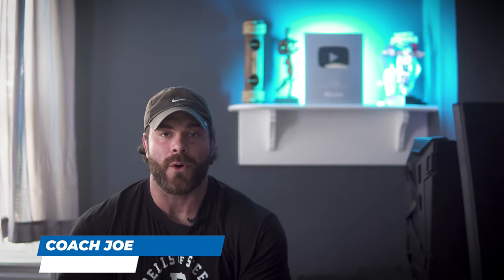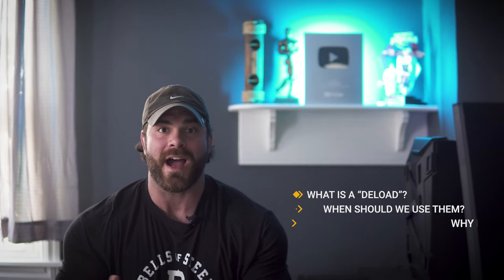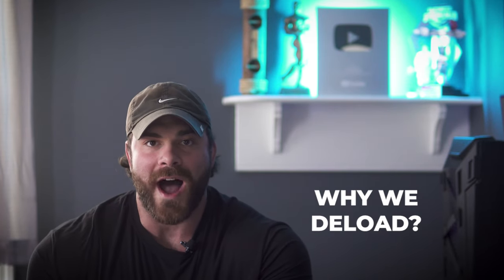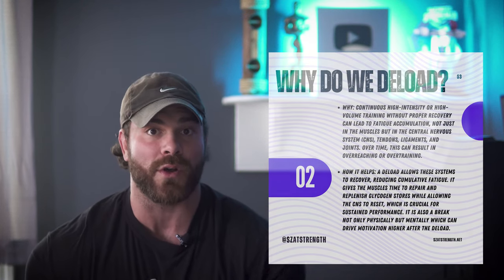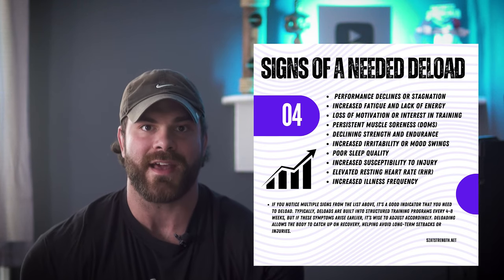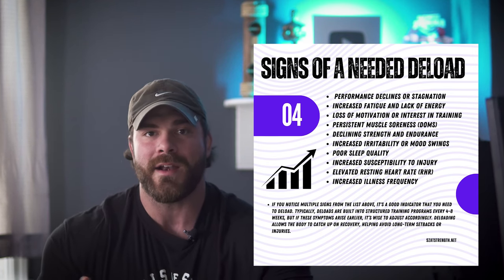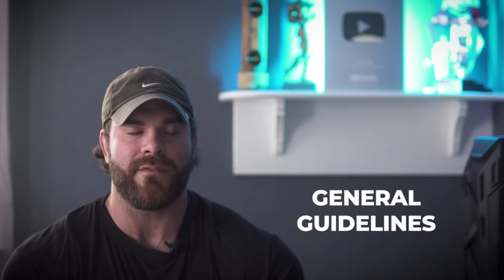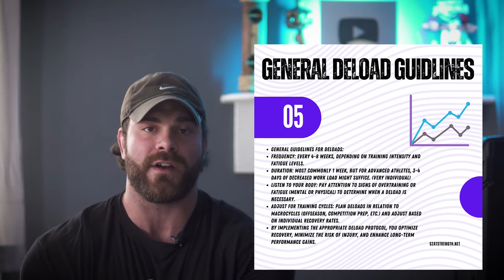When AND How to: DELOAD for Strength and Hypertrophy Training (Faster Gains, Increase Recovery)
Hey guys in this video I give you part 1 of the Deload Series. I dive into what a deload for strength and hypertrophy training is, when we should do them, signs and symptoms of a needed de-load, mistakes people often make, and some different models you can use for your deload. These a necessary evils and if you want to make progress, increase strength, and grow muscle in the gym, then you will need to implement these periodically for the best long term results!

Jocko Fuel Supplements Code to save 25% "Szatstrength25"